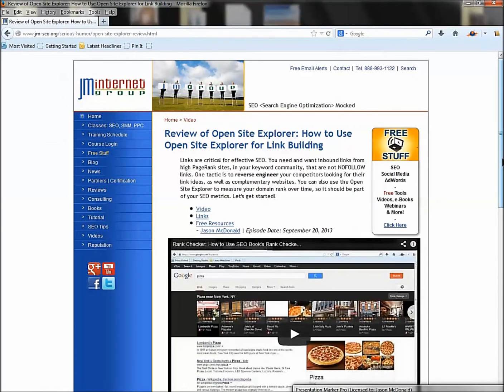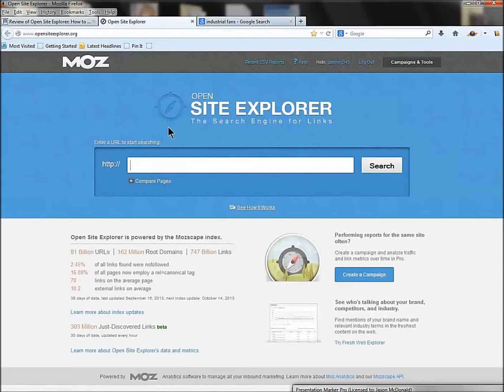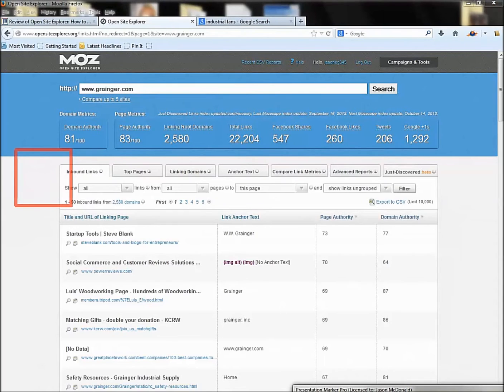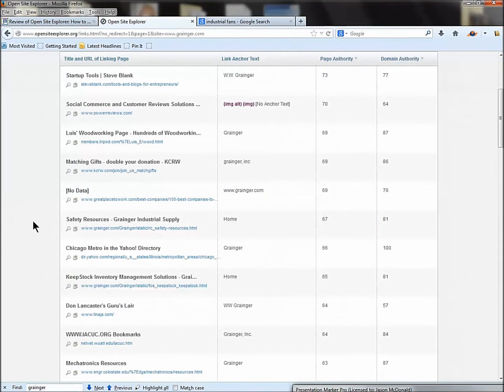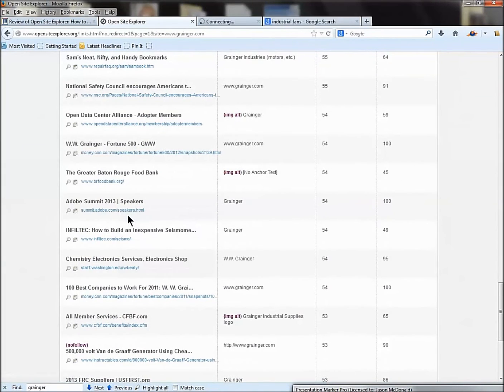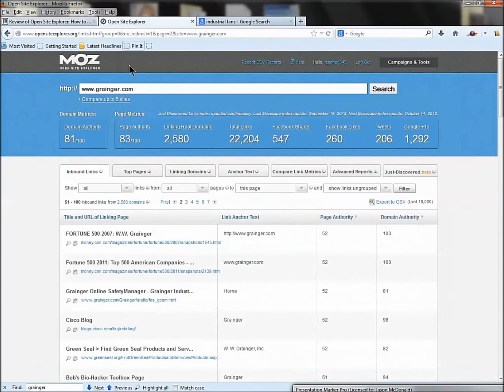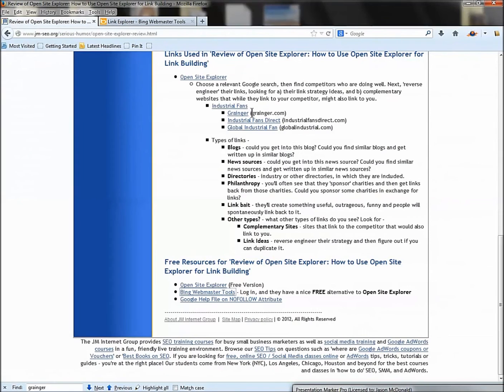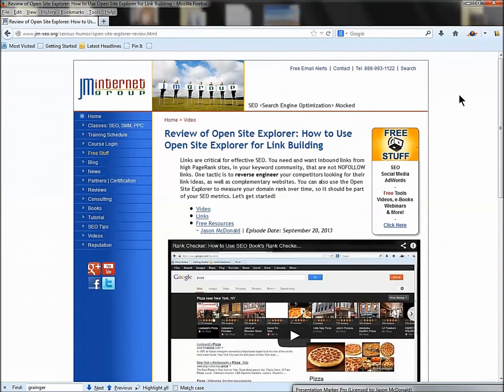Review of Open Site Explorer: How to Use Open Site Explorer for Link Building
Links are critical for effective SEO. (Free class materials You need and want inbound links from high PageRank sites, in your keyword community, that are not NOFOLLOW links. One tactic is to reverse engineer your competitors looking for their link ideas, as well as complementary websites. You can also use the Open Site Explorer to measure your domain rank over time, so it should be part of your SEO metrics. Let's get started!